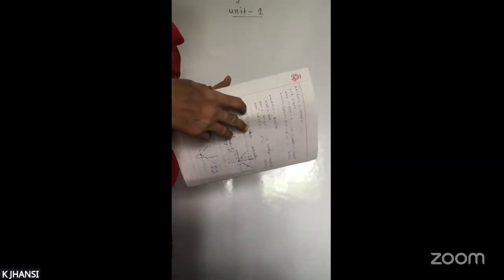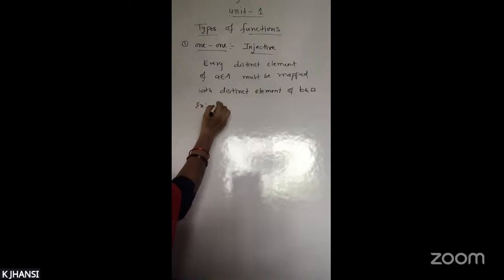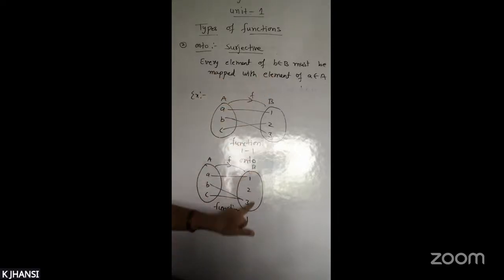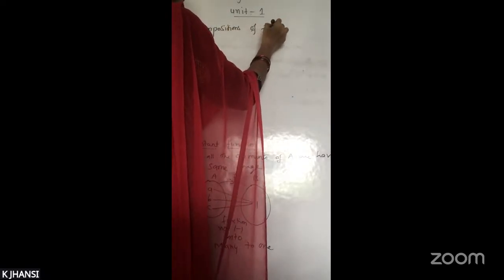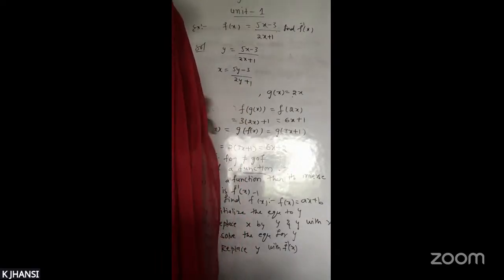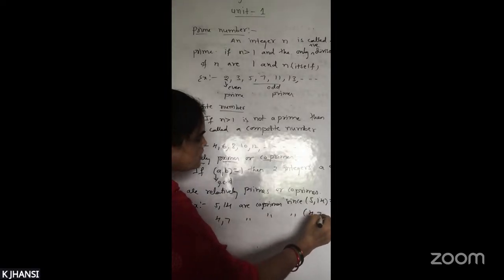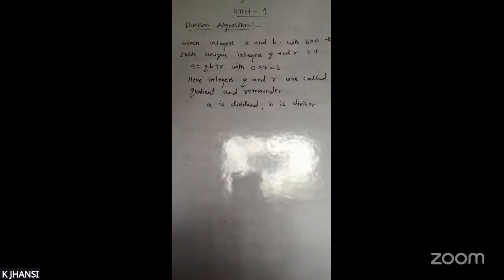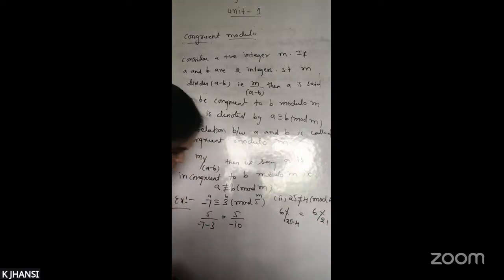UG 4th Semester Maths English Medium